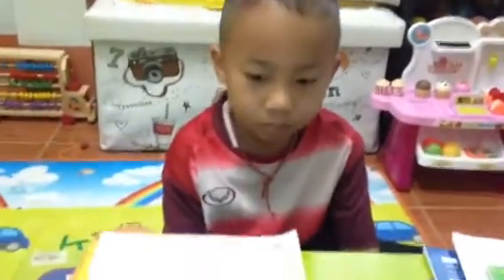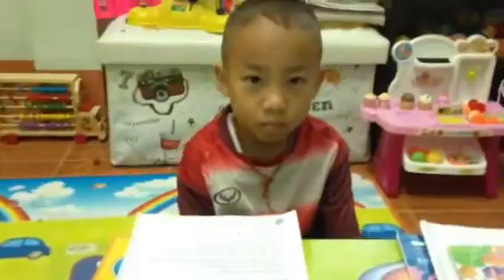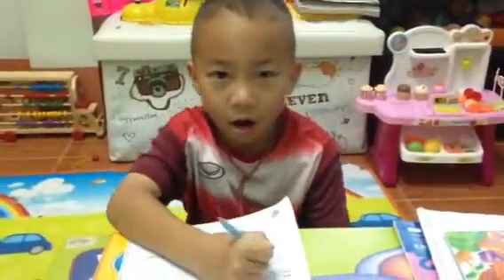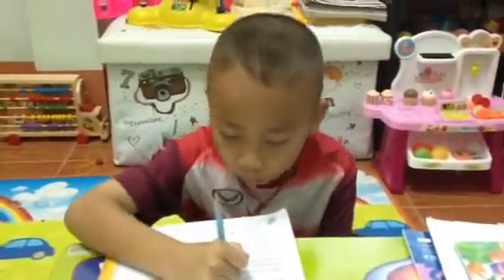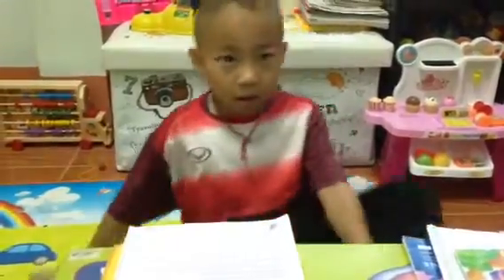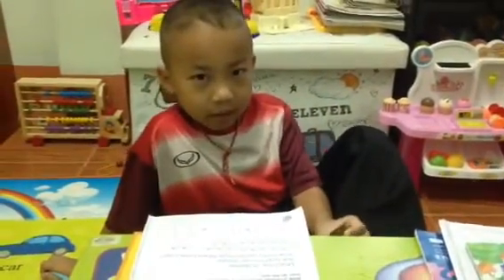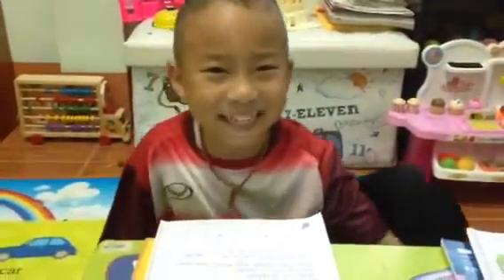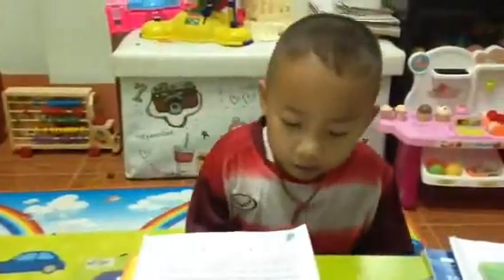Brilliant Lego as always!